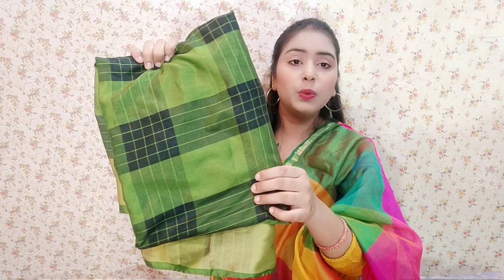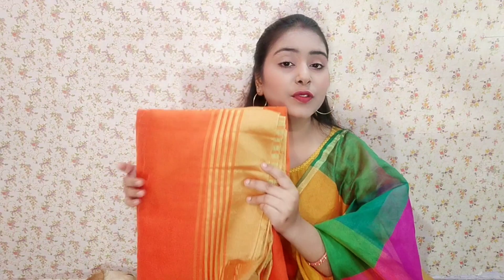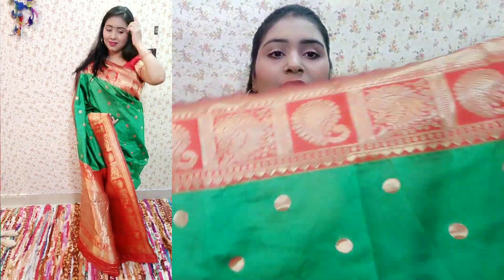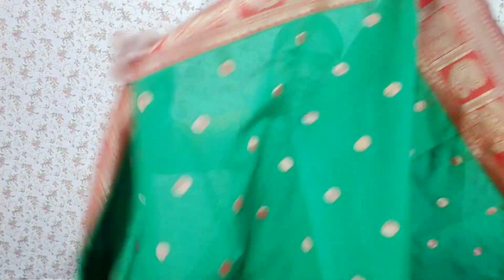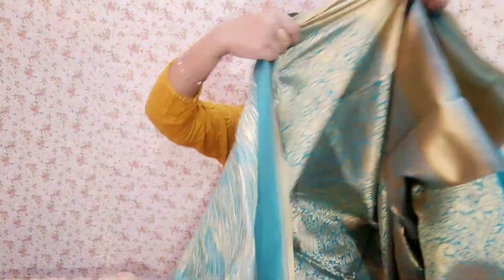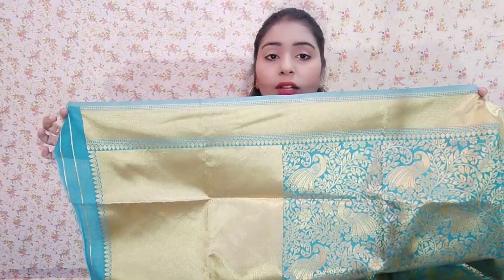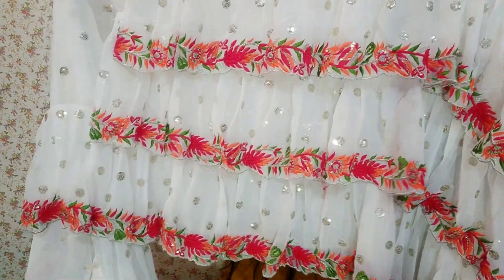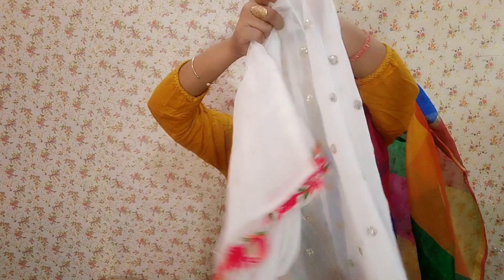Meesho Saree Haul Rs.192 |Meesho Celebrity Style Silk Saree Haul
Meesho Saree Haul |Meesho Celebrity Silk Saree Haul
Meesho Saree Haul | Meesho Silk Saree Haul | Indianstylewithmegha

u will using my link

Refferal Code - INDIANS295

PRODUCT CODES (MEESHO DOESNT HAVE LINKS)

I have provided multiple codes of the same items shown in my video

         Product Code 👇

✔️Green & Red Silk Saree Code s-29268152

✔️Sky Blue Silk Saree Code s-30663918

✔️White Colourfull Border Saree Code s-20084314

✔️Pink Net Saree Code s-22202372

✔️Orage Saree Code s-26291313

✔️Green Black Saree Code s-

This for watching...